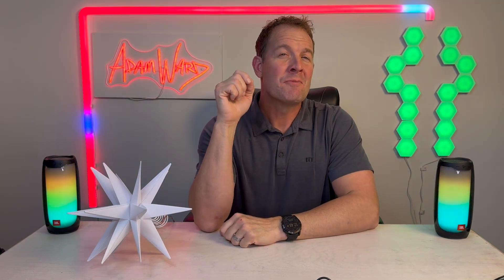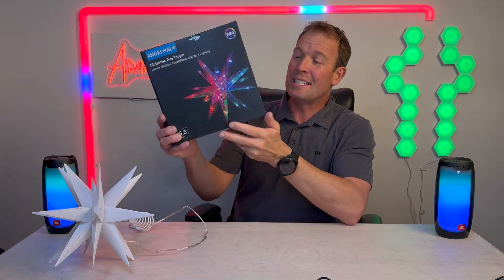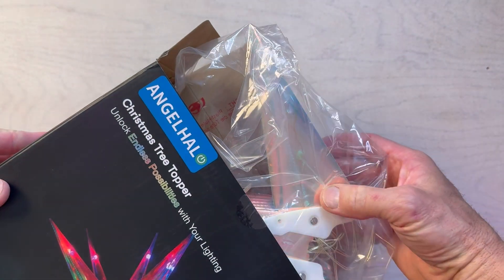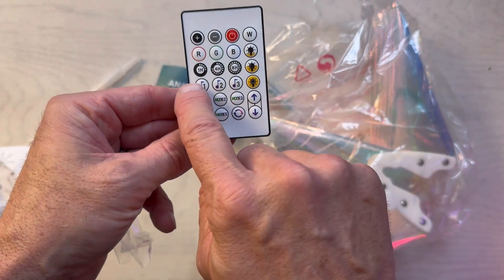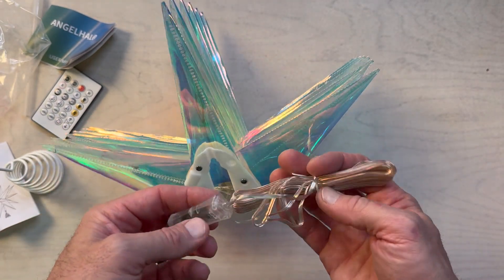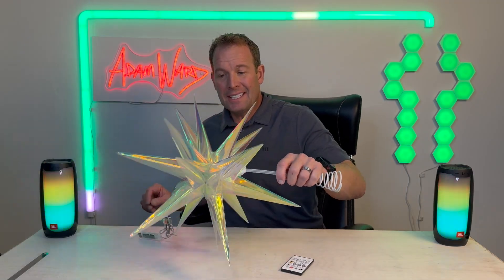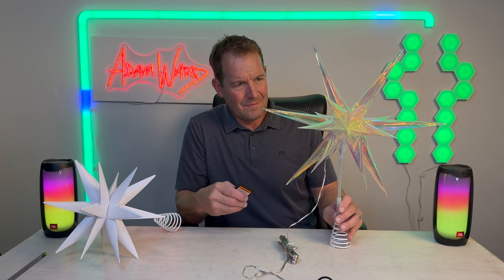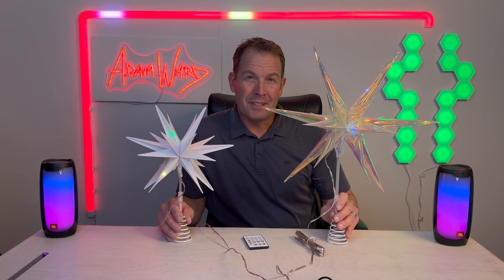Large RGB LED Christmas Tree Topper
I unbox a 16.5" RGB LED tree topper by Angelhalo. It is remote controlled with multiple color, dimming, and sound sync options.

Video Chapters:
0:00 Introduction
1:12 Unboxing
2:38 Assembly
3:34 Lighting
4:18 On the Treee